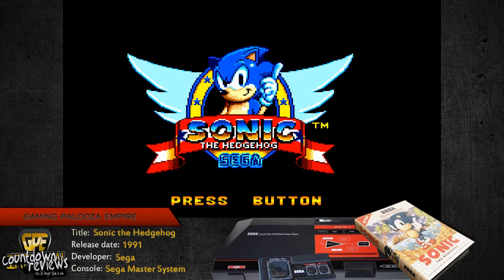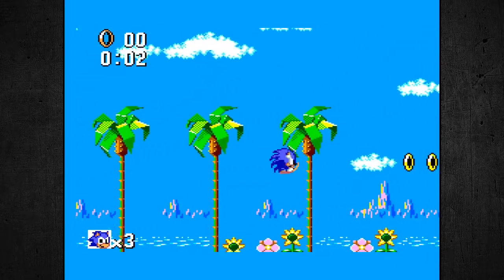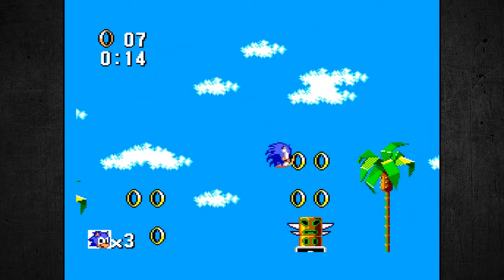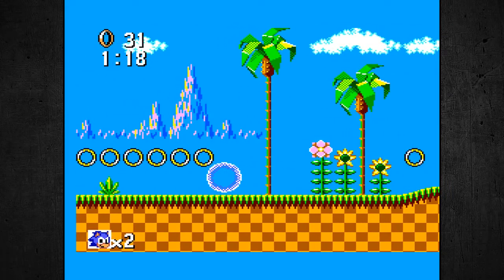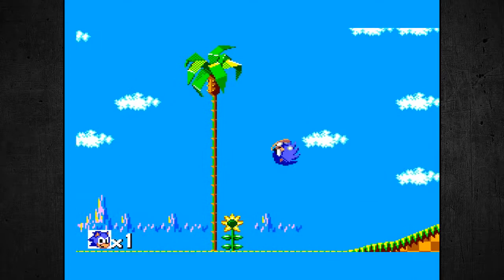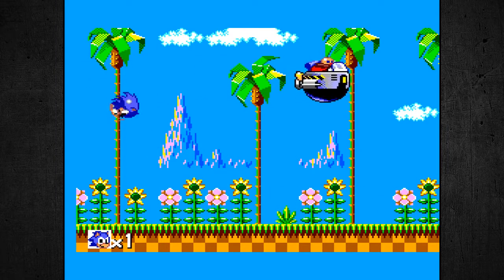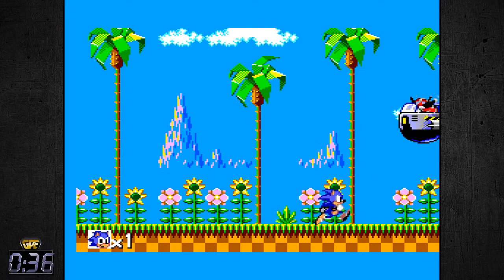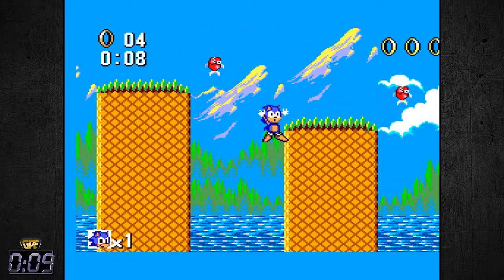Gaming Palooza Exclusive: Sega Master System Sonic the Hedgehog 1 Minute Review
This video was originally uploaded by the Gaming Palooza channel and my tag team partner the Aftershock. Now I the Wrestlevessel share this great video for your enjoyment.